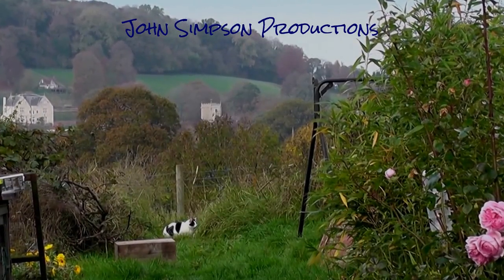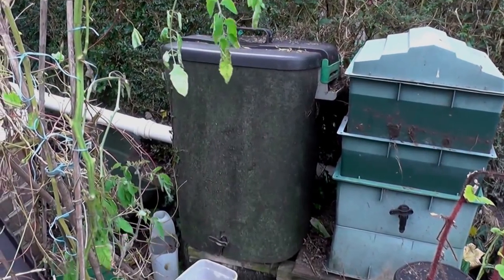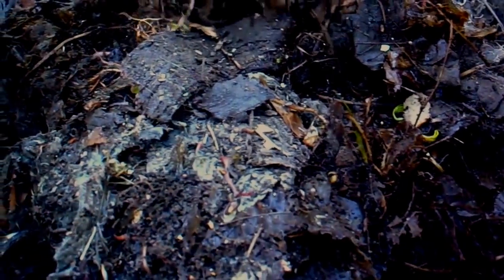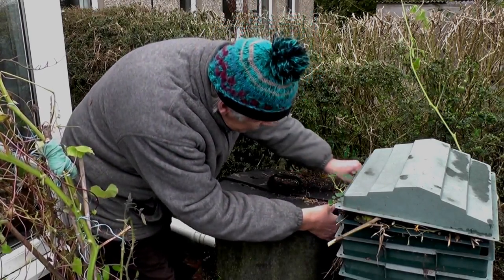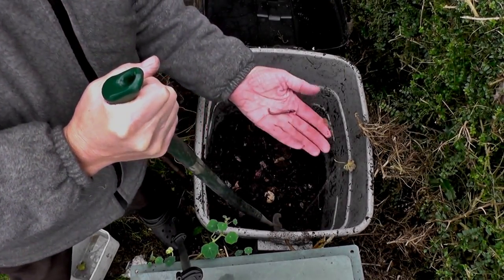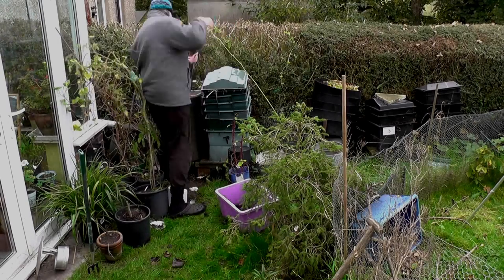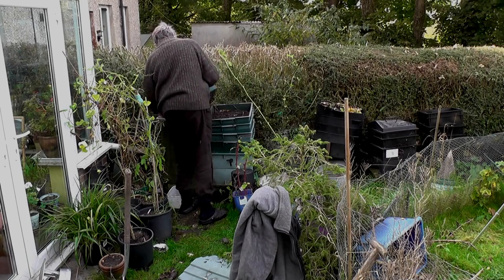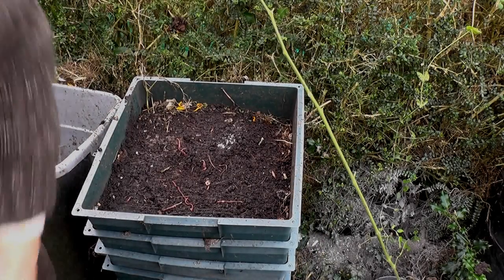The Wormery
What can I say?  This has been a graft! New video and re-edit! If it makes you laugh at some point, I am glad - even more worthwhile